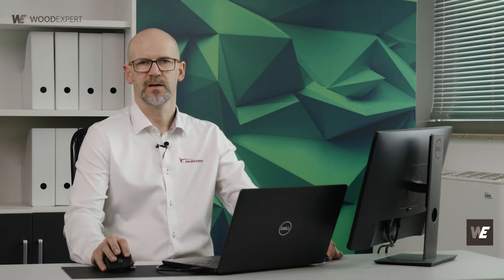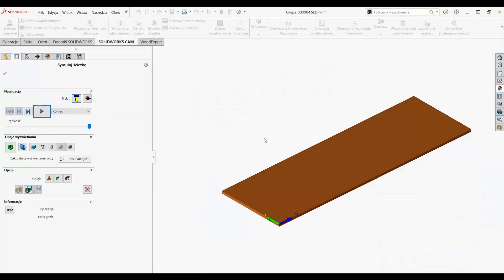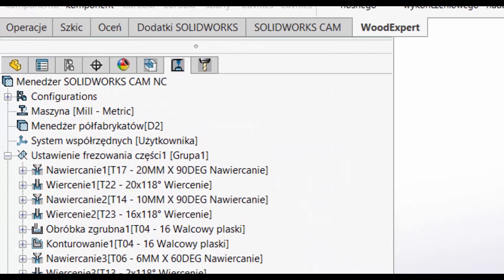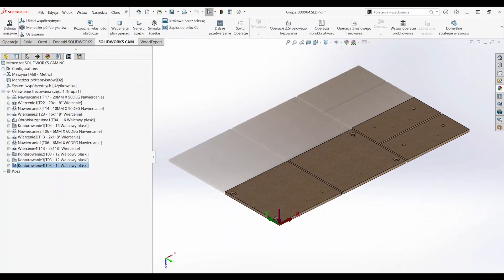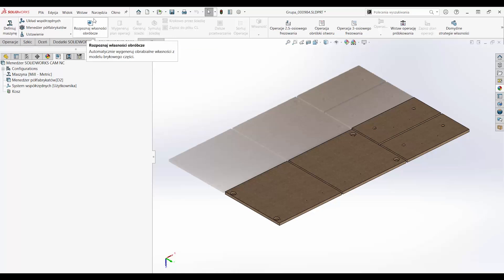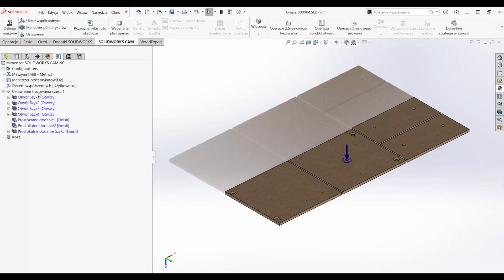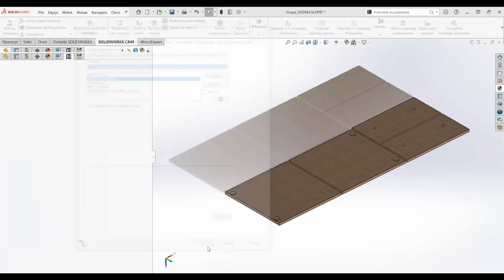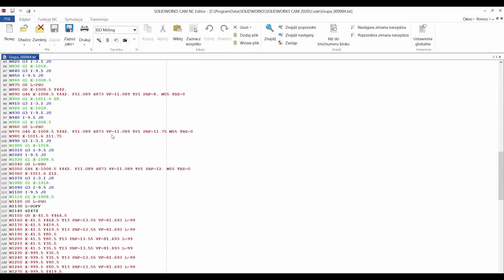CAM - automation of CNC machining in WOODEXPERT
In WOODEXPERT you have the possibility to generate NC codes in SOLIDWORKS CAM and prepare plate cuts in NESTINGWORKS.

The integration of WOODEXPERT with SOLIDWORKS CAM enables a smooth transition from the design phase to the production process. The Technological Knowledge Base, i.e. an editable collection of machining parameters, defined tools and technological processes allows for the automation of CNC machining completely tailored to the user's needs.

Post-processors, necessary for the preparation of proper machine control code, we have been creating and implementing at our customers for many years.